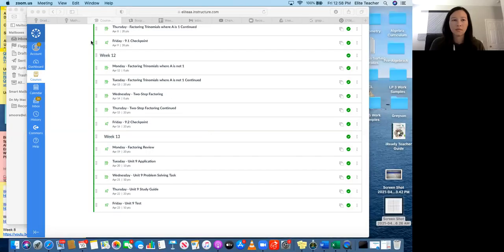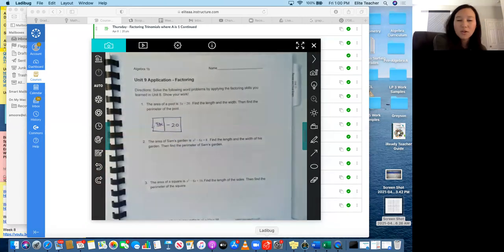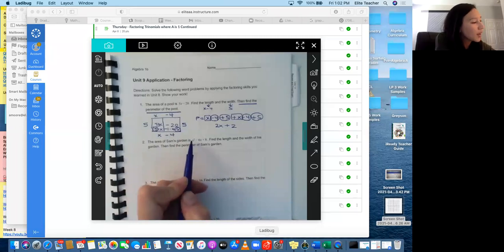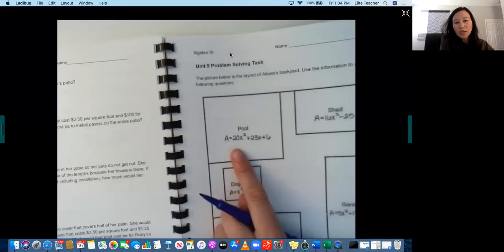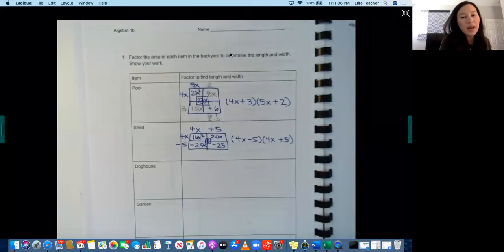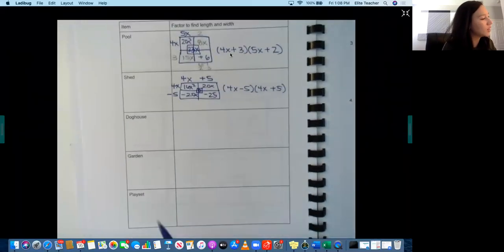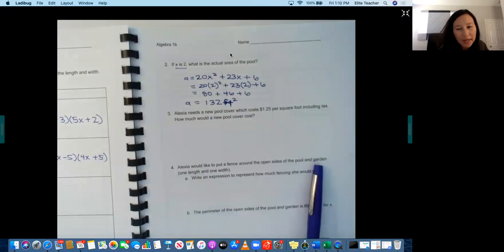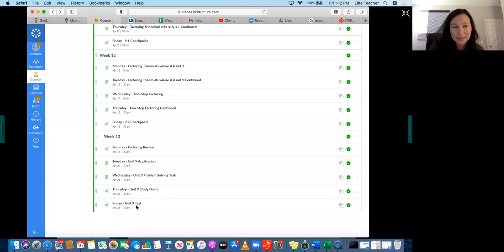Algebra 1b Week 13 Live Session